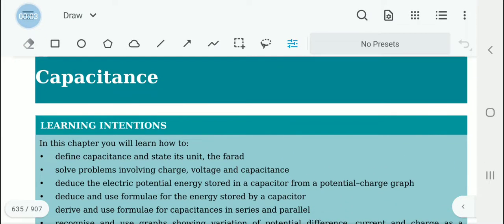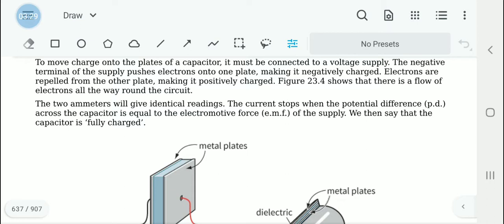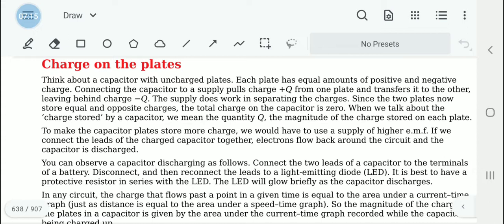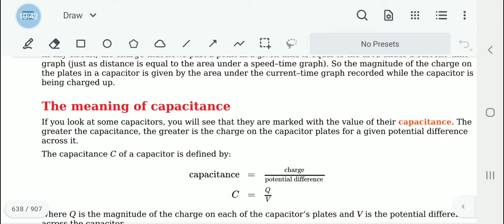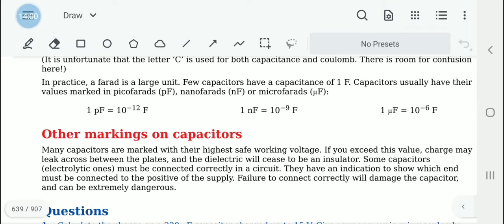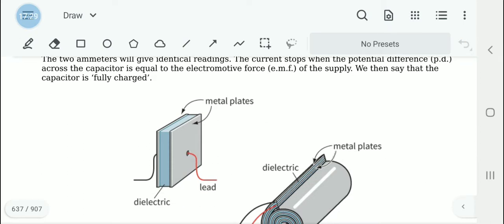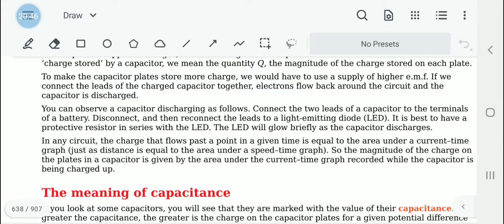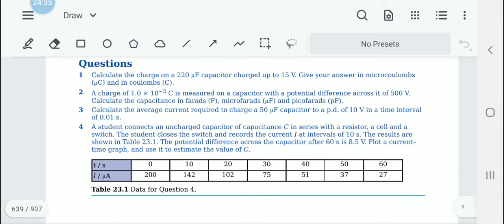Physics Chapter 23 Theory 1